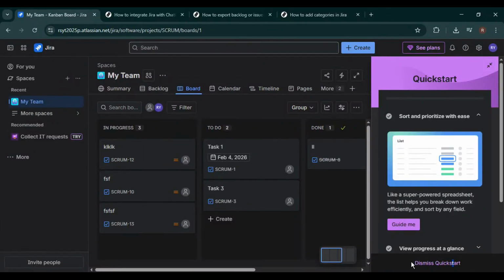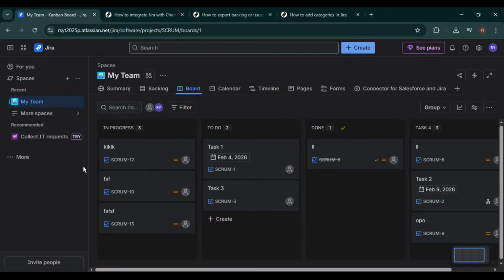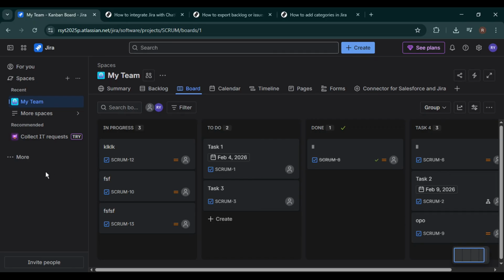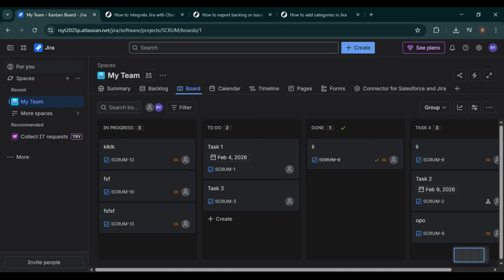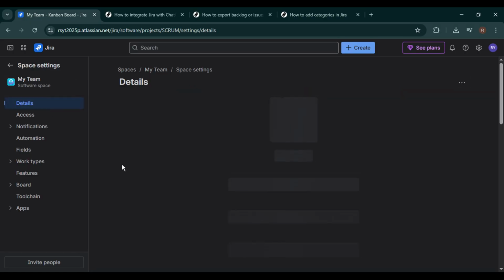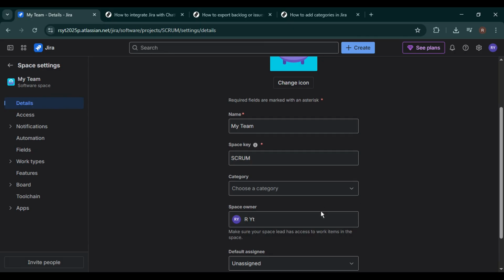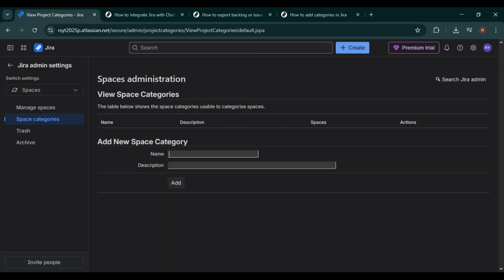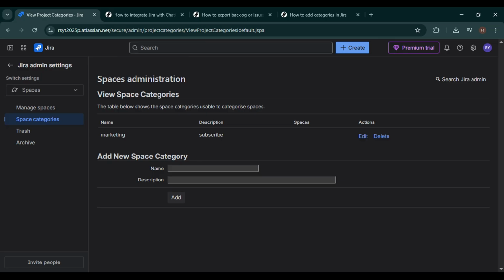How To Add Categories In Jira (2026 Easy Guide)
Learn how to add and manage project categories in Jira step by step to keep your projects organized and easy to manage.
This easy Jira tutorial is perfect for beginners and project admins.

Timestamps:
00:00 Intro and overview (54 words)
00:15 Open Jira and dashboard access (55 words)
00:30 Click on My Team and select project (44 words)
00:42 Open three dots menu (33 words)
00:51 Go to Space or Project settings (40 words)
01:02 Click on Category option (32 words)
01:11 Manage categories screen (34 words)
01:20 Create category name and description (83 words)
01:43 Add category and confirmation (44 words)
01:55 Outro and call to action (63 words)